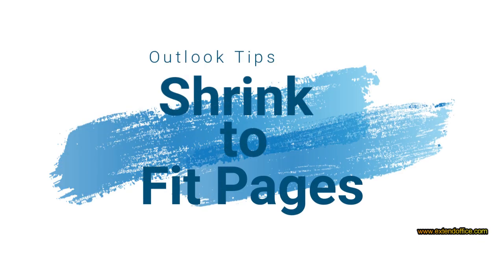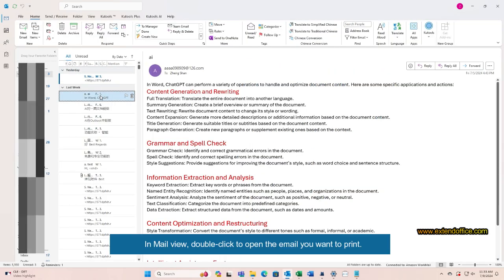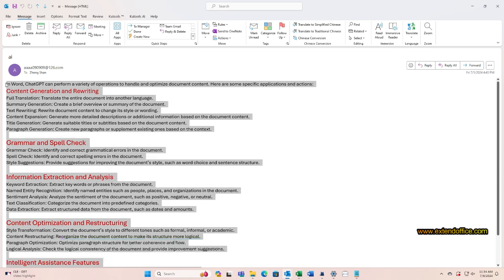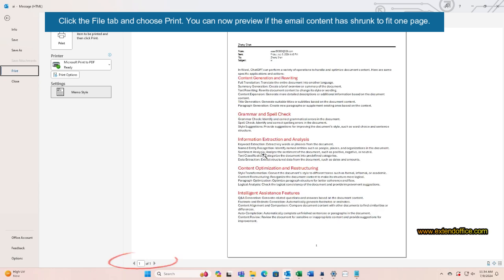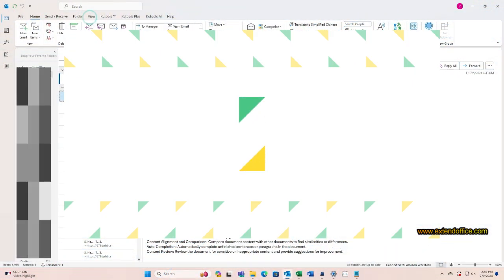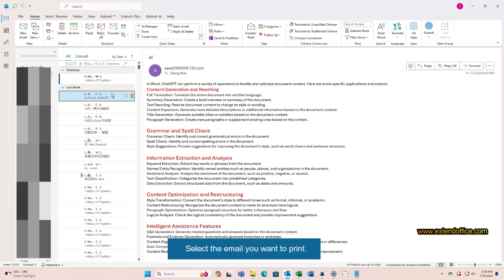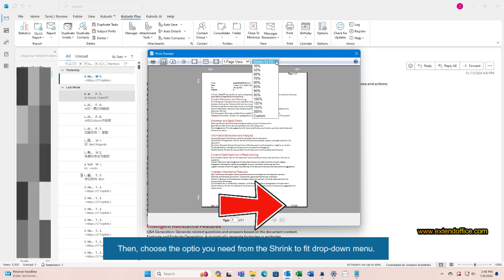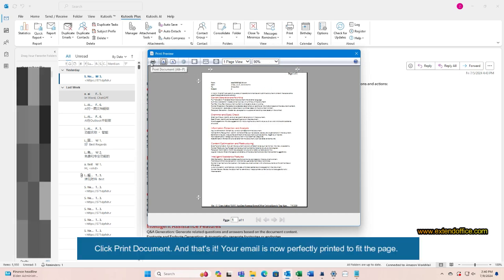How to shrink and fit to pages when printing in Outlook?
Here, we’ll introduce a clever trick to help you shrink overflowing message content and ensure it fits perfectly on your pages when printing from Microsoft Outlook.